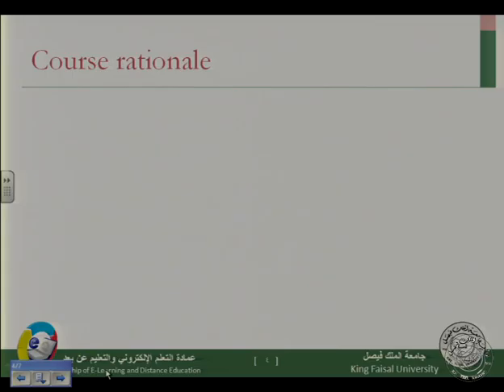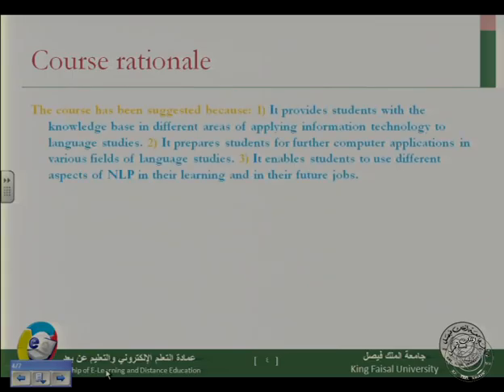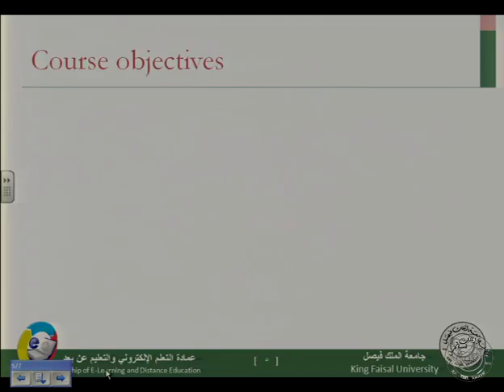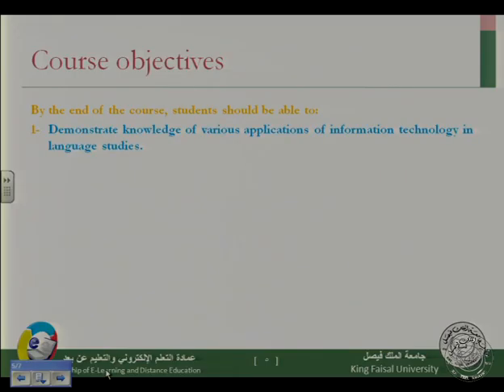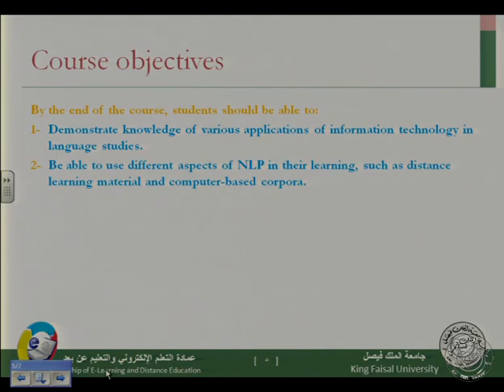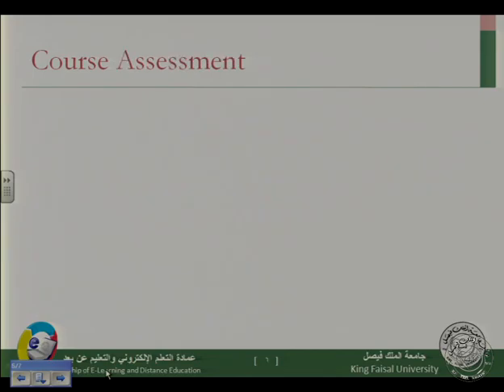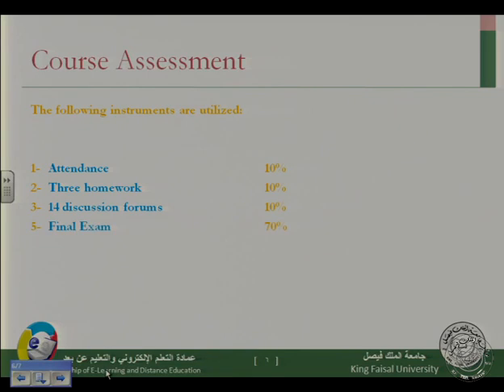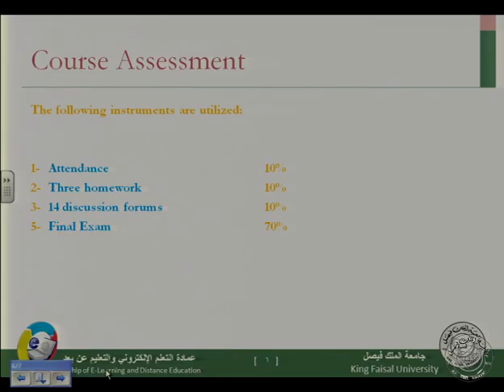00 Language & IT Dr. Abdullah Al Fraidan